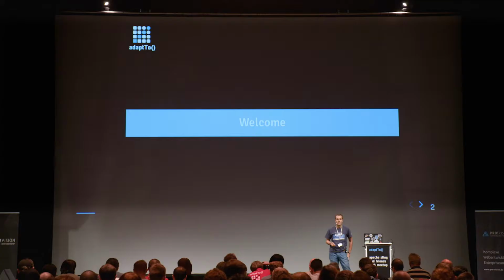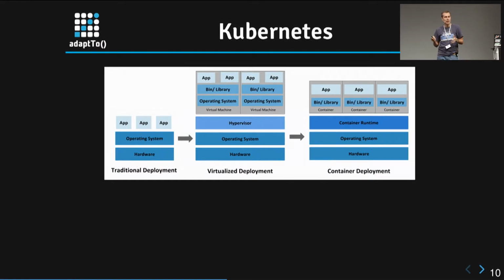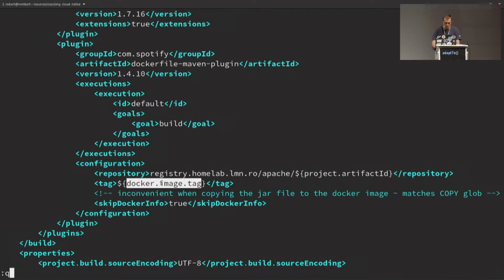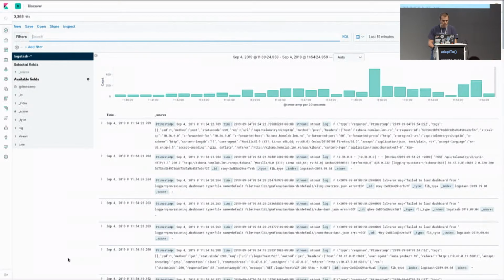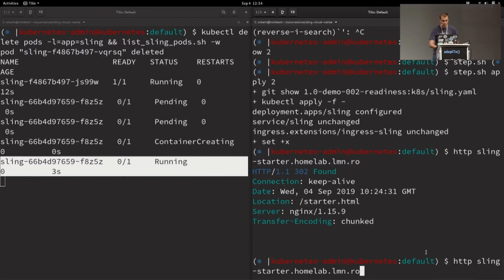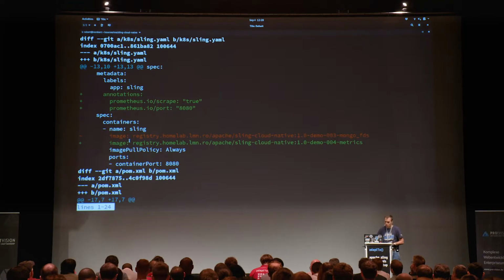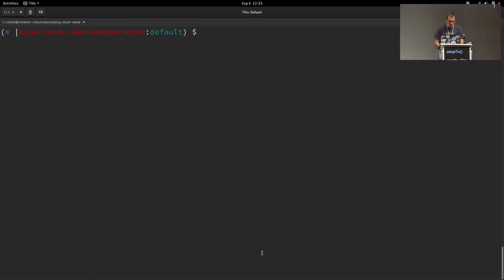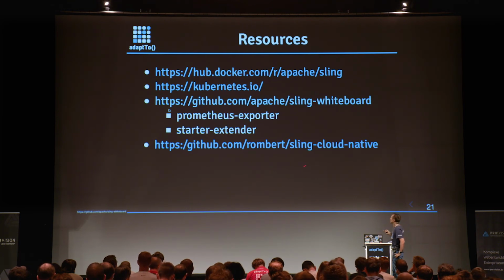Cloud-Native Sling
- Robert Munteanu, Adobe

Kubernetes is quickly becoming the de facto deployment platform for container runtimes. Sling provides a quick out-of-the box experience using the Starter jar, but this kind of setup is not always easy to deploy in containers.

In this talk we will present how a Sling application can be deployed on a Kubernetes platform, exploring various patterns such as scaling out, centralised logging and monitoring, content distribution and persistence.

After this talk participants will gain a better understanding about how Sling can be molded into a cloud-native applications without sacrificing the features that make Sling a strong development platform.